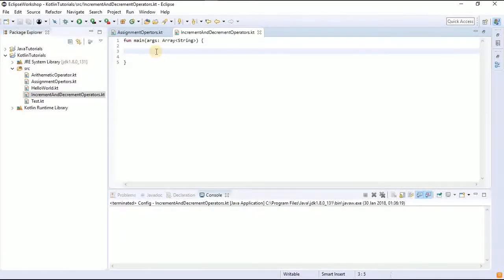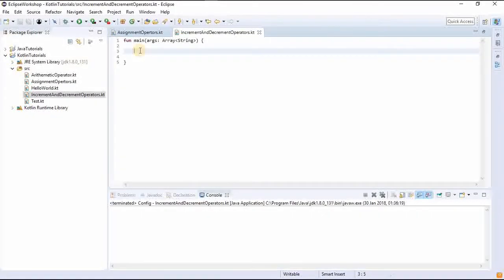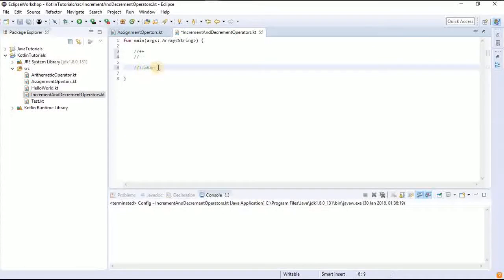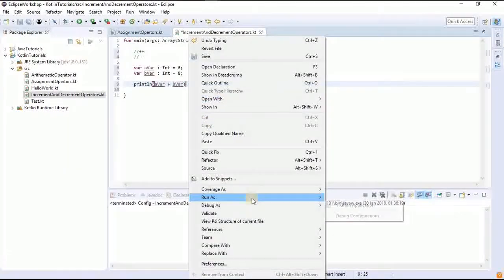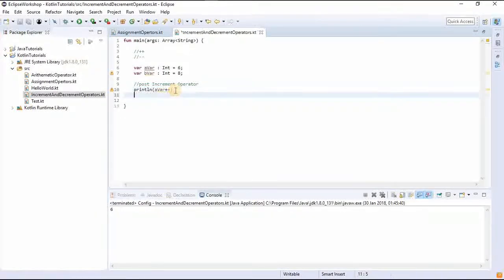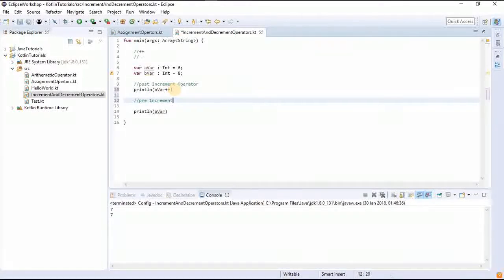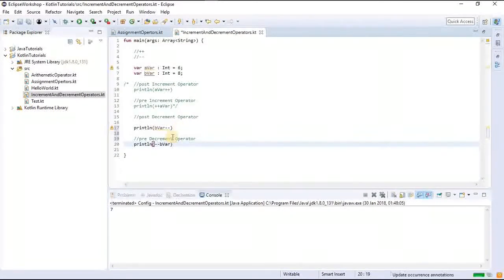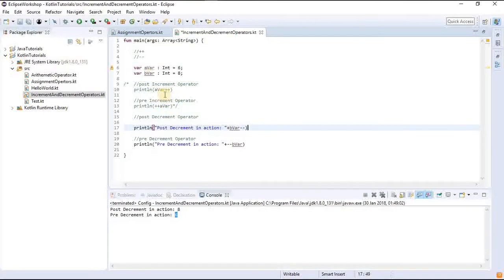Kotlin Tutorial: Auto Increment and Decrement Operators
In this tutorial, the AutoIncrement (++) operator is taught in kotlin, both the post and pre version of it and also the Auto Decrement Operator, also the post and pre version is explained firmly so that a clear understanding is gotten.